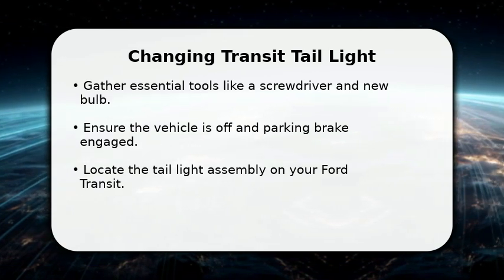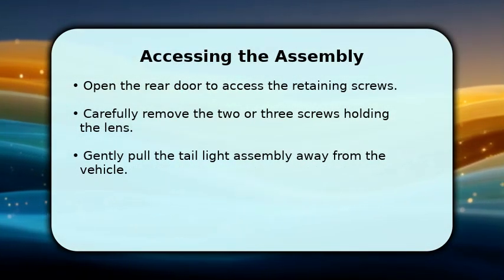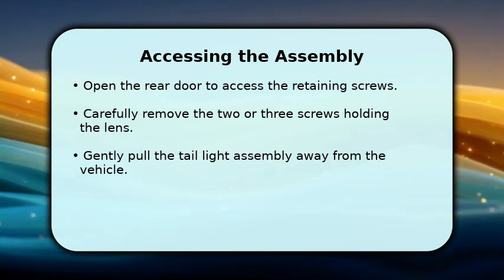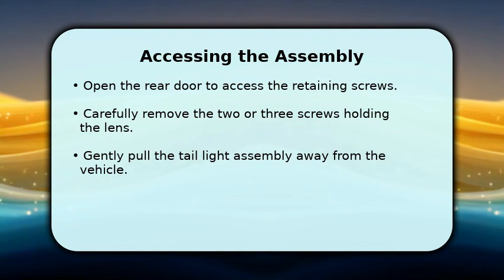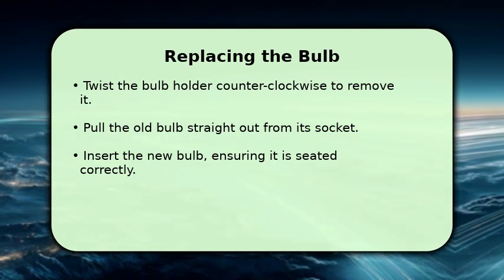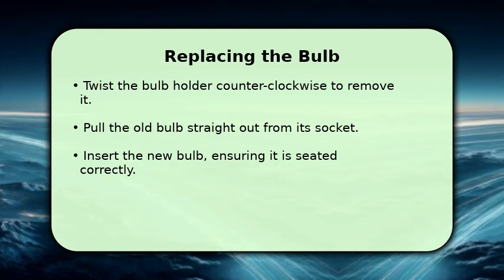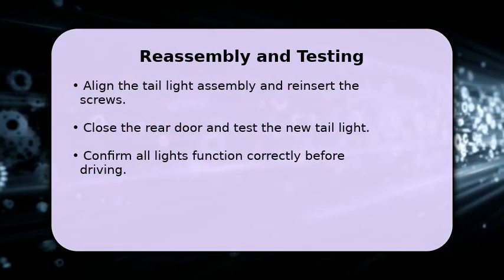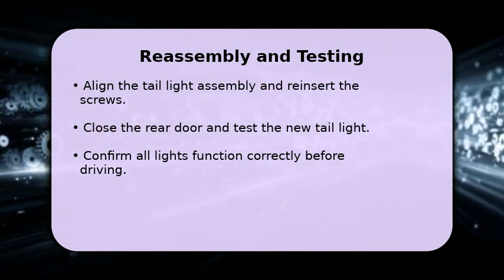How To Change Ford Transit Tail Light - Full Guide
▸ (a) Are you tired of dealing with a faulty tail light on your Ford Transit? Look no further! In this comprehensive guide, we'll walk you through the step-by-step process of replacing your Ford Transit's tail light. From removing the old bulb to installing the new one, we've got you covered. Whether you're a seasoned mechanic or a DIY enthusiast, this video will provide you with the confidence and knowledge needed to tackle this task on your own.